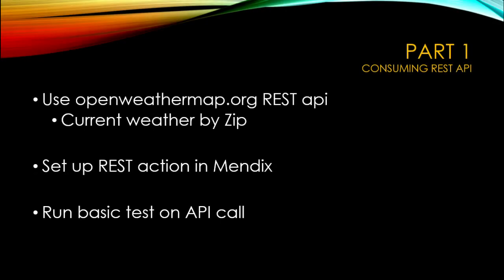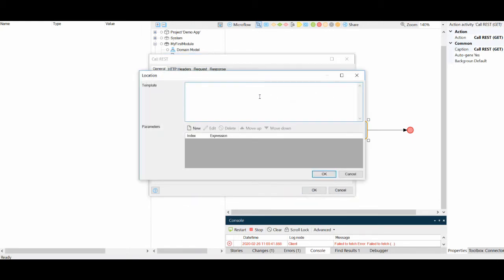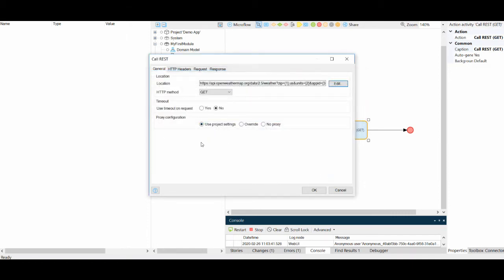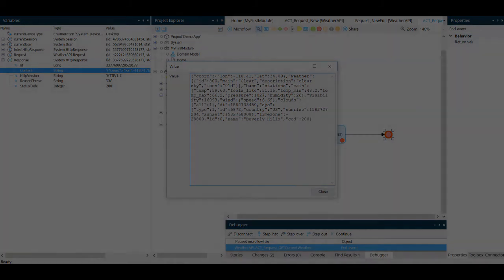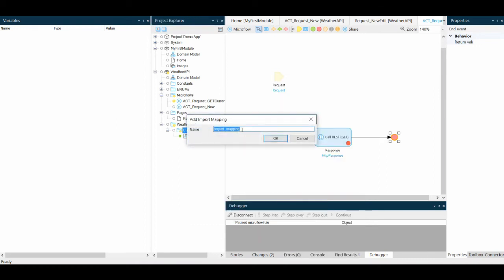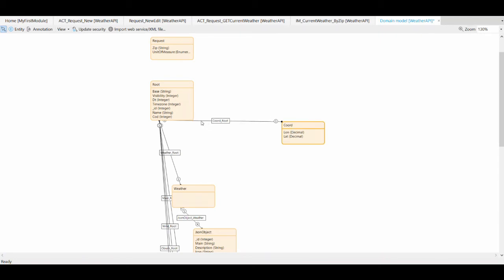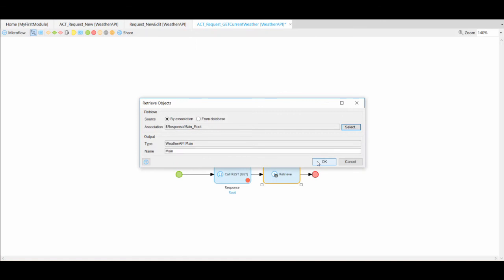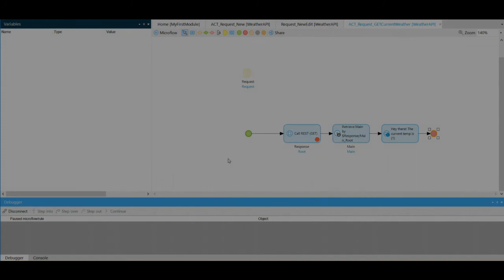REST api with Mendix - PART 1 Consuming 3rd Party REST api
This video is designed, at a high level, to assist beginner developers utilize Mendix to interact with REST apis. This is Part 1 describing how to consume a 3rd party REST api within Mendix.

Mendix Modeler 7.23.12 was used in the making of this tutorial (which was the latest MX7 version available at the time)